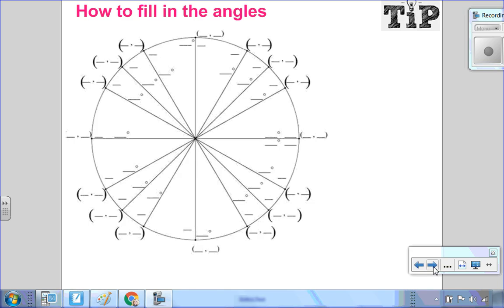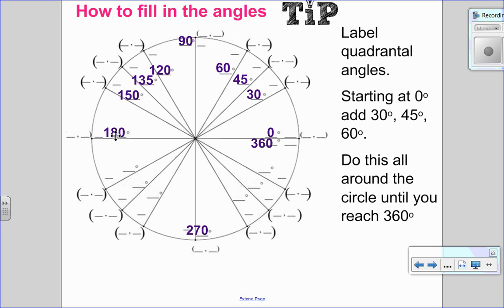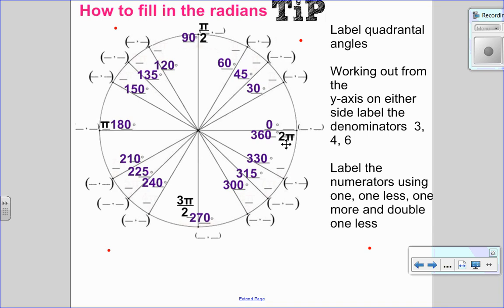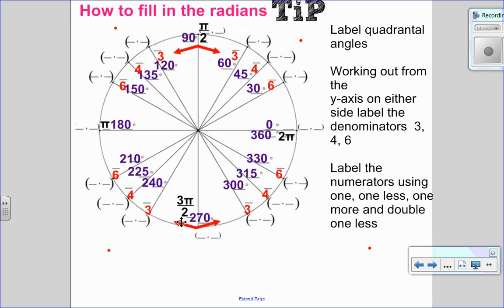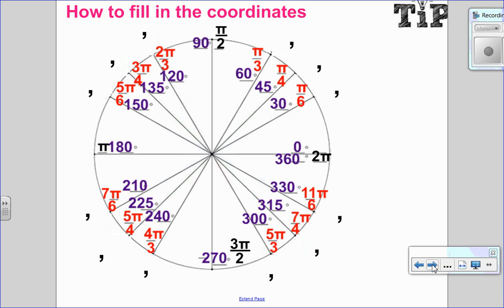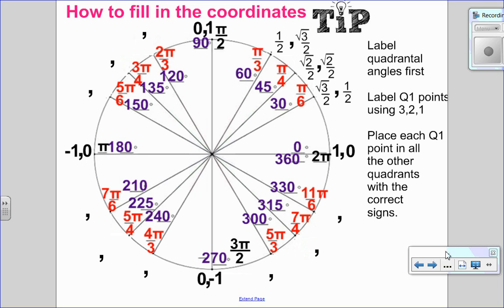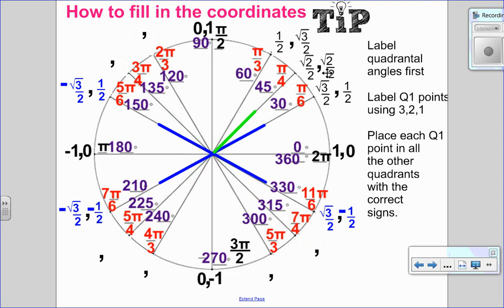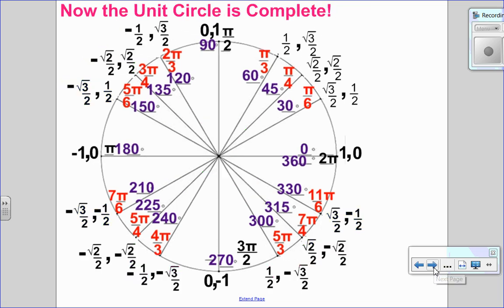Labelling the Unit Circle with Patterns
How to label the unit circle with degrees, radians and coordinates using patterns.